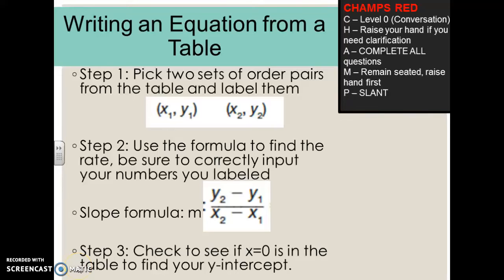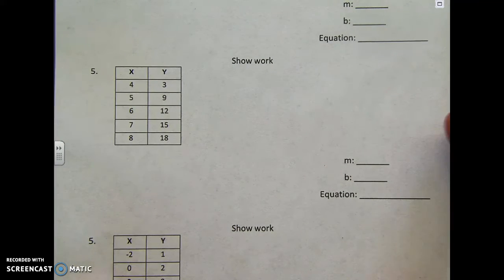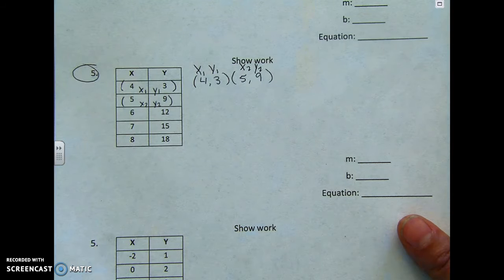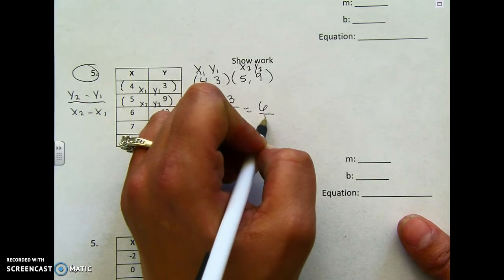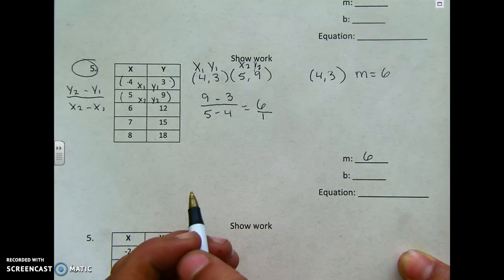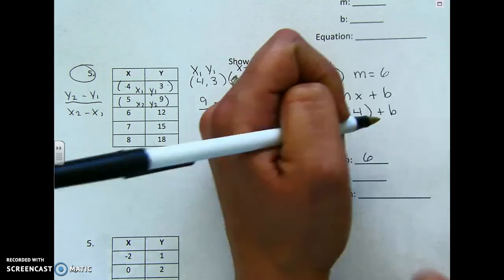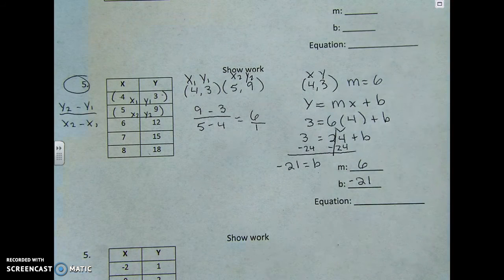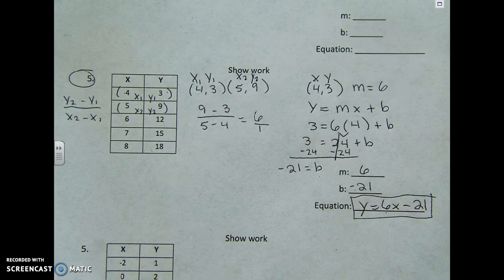Equation from a table #5